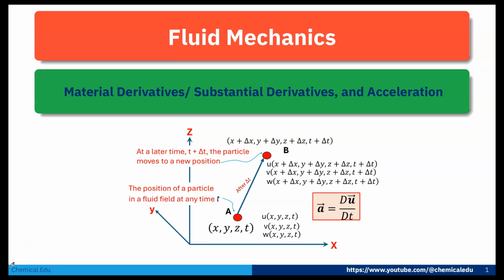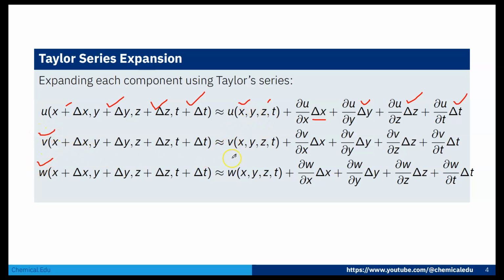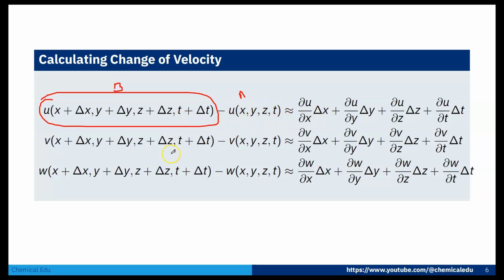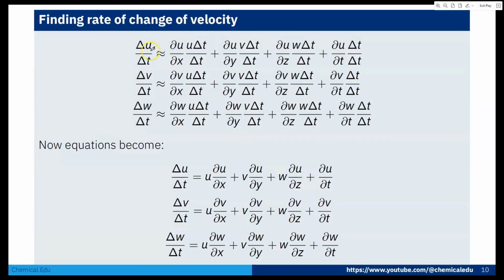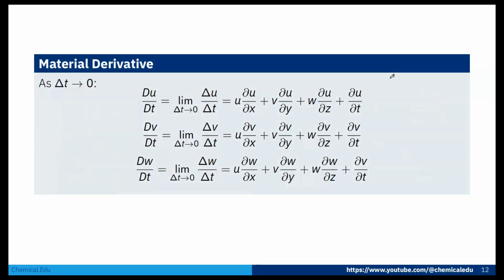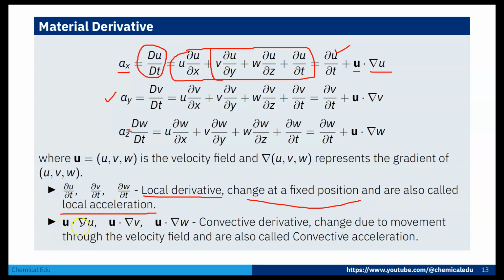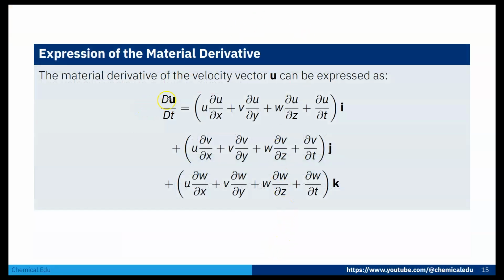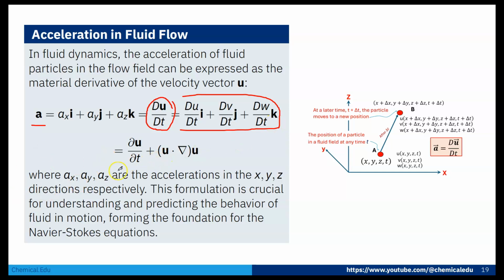Exploring Material Derivatives in Fluid Dynamics and Their Connection to Acceleration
Material derivatives, also known as substantial derivatives, are a fundamental concept in fluid dynamics, providing a comprehensive way to describe the rate of change of a fluid property (like velocity, temperature, or pressure) following a fluid particle as it moves through space and time.